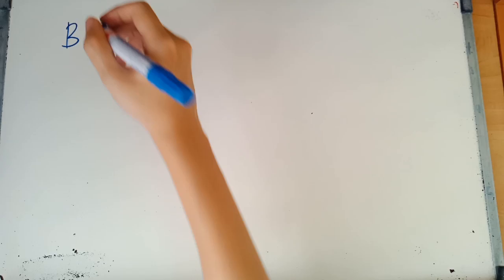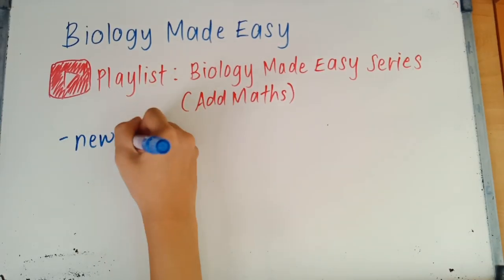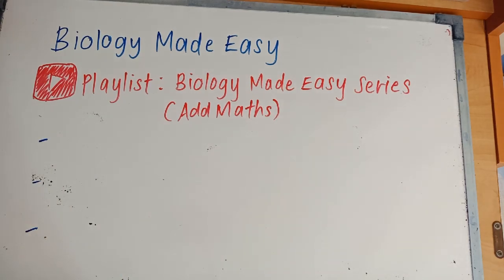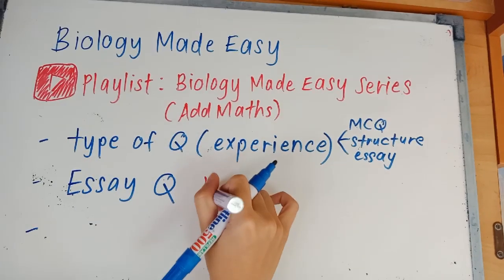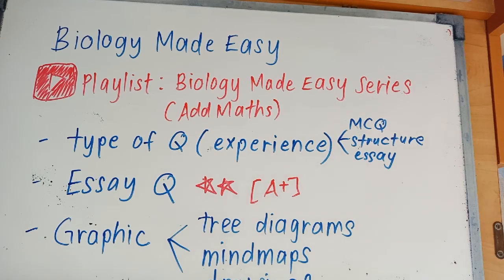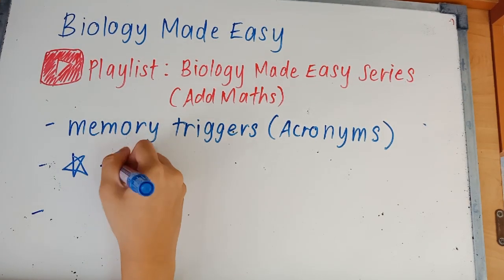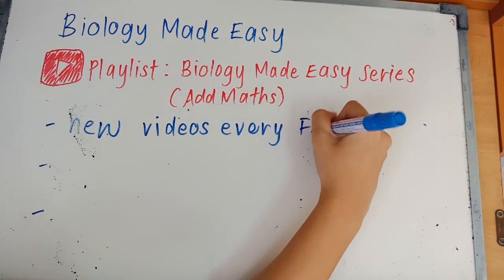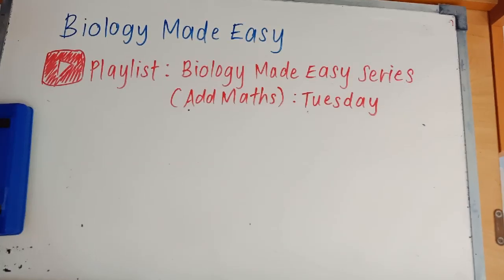SPM KSSM BIOLOGY MADE EASY SERIES | victoriactual